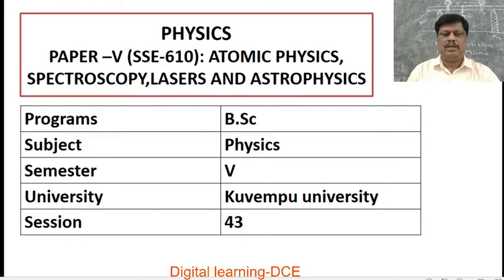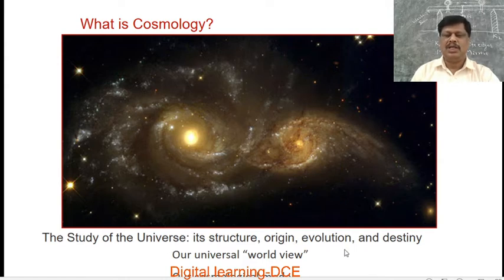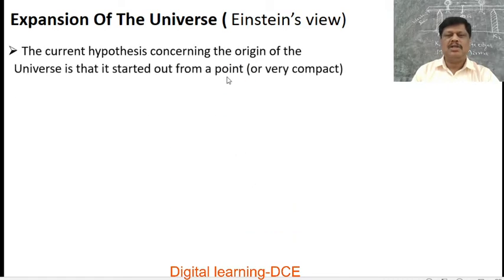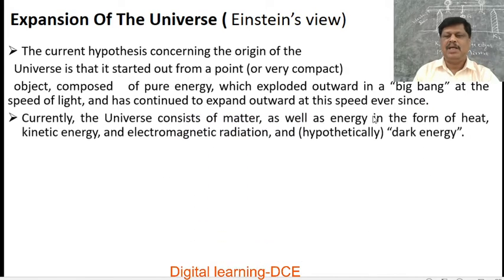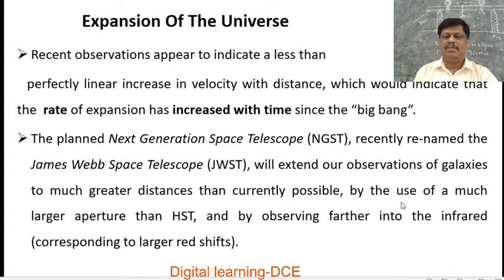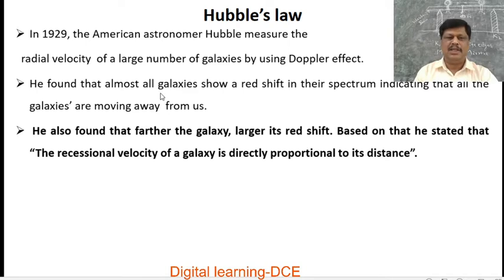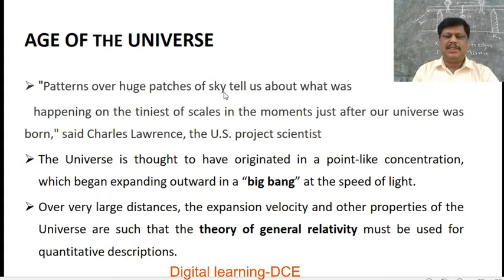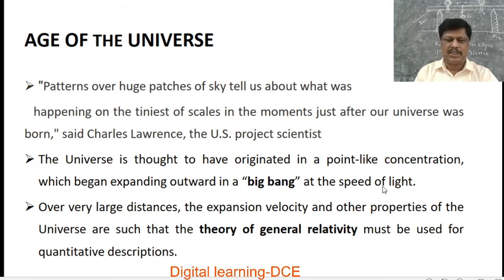III B.Sc., Physics, V Sem, Paper V, Cosmology, Session 43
III B.Sc., Physics, V Sem, Paper V, Cosmology, For Kuvempu University Students